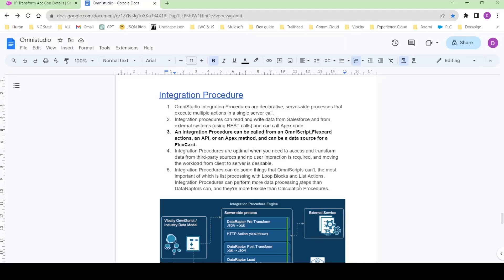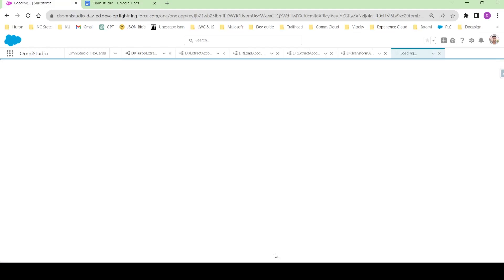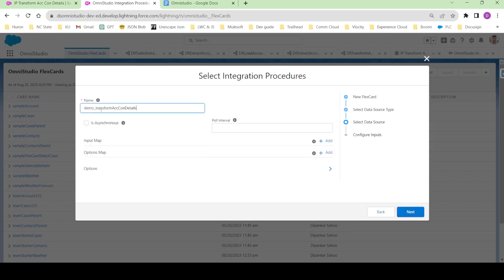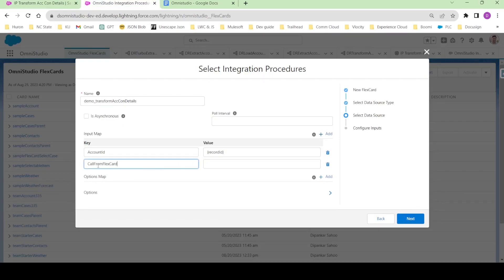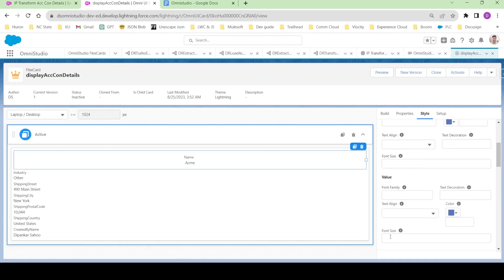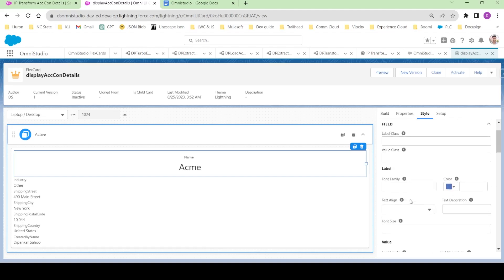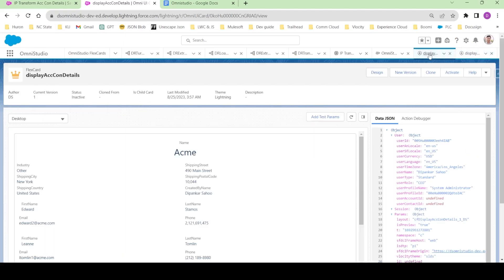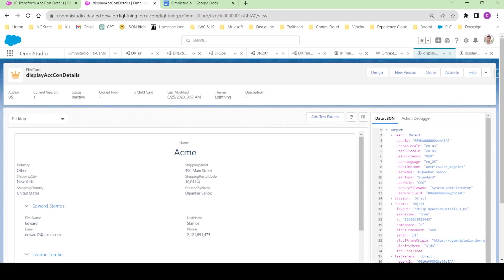3- Omnistudio Integration Procedure, Flexcard and Child Flexcard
In this video we will see how we can create a omnistudio flexcard, omnistudio child flexcard and how to use integration procedure as a satasource to flexcard

1:23 Create a New Flexcard
1:47 Configure Integration Procedure as data source
4:29 Display fields in flexcard
7:19 What is the need for a child flexcard
7:39 Create a child flexcard